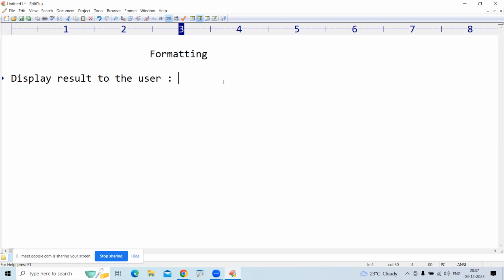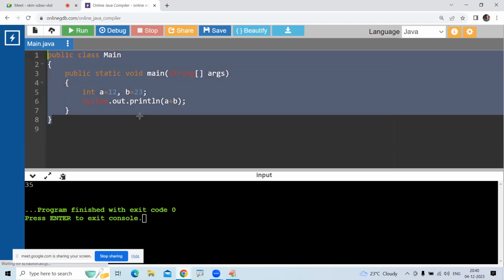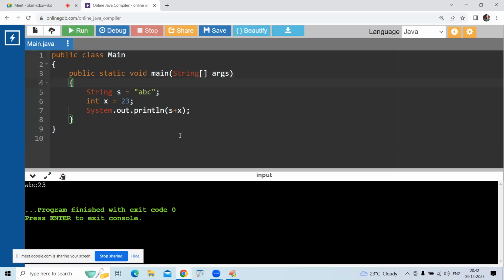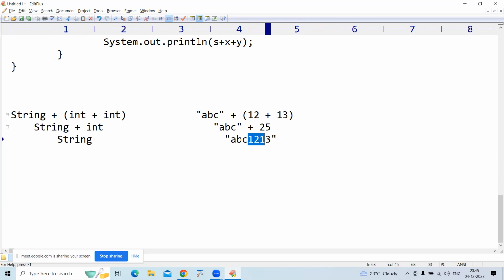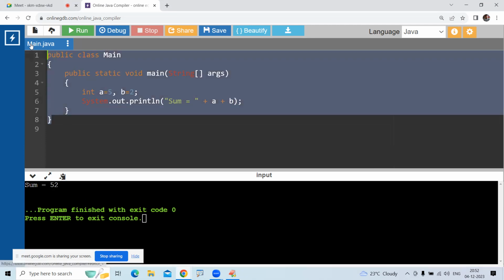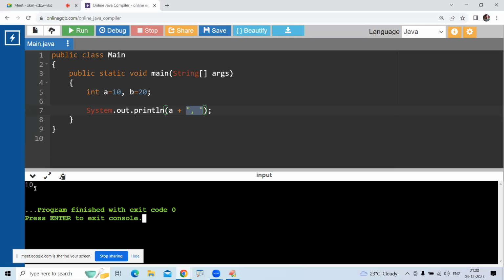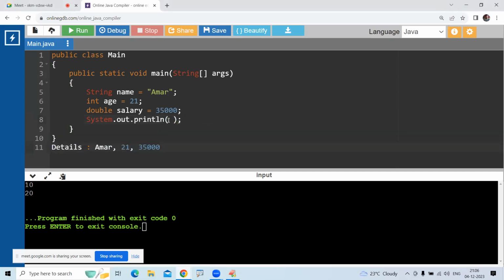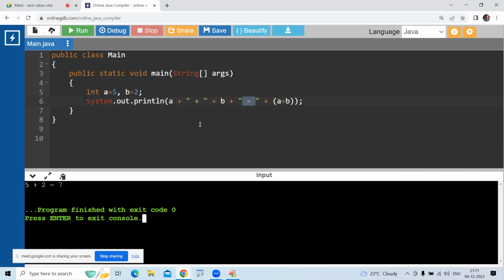Java Full Stack Class-5 | Acharya Coding School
💻  Java Full Stack Developer Demo Class  5
| Acharya Coding School
Welcome to the Java Full Stack Developer Demo by Acharya Coding School – your first step toward a high-paying software development career in 2025!

In this session, you’ll learn how Java powers modern enterprise applications and how you can become a Java Full Stack Developer by mastering both frontend and backend technologies.

This demo covers the complete roadmap, real-world applications, and how our course prepares you for 100% job placement in top tech companies.

🔧 What You’ll Learn in the Full Course:
Spring, Spring Boot, and Microservices
Frontend: HTML, CSS, JavaScript, Bootstrap
Database: MySQL, MongoDB
REST APIs & Project Deployment
Resume Preparation, Mock Interviews & Career Support

🎓 Training Mode: Online + Offline (Hyderabad)
📍 Location: #101 ,1st Floor Annapurna Block, Ameerpet, Hyderabad ]